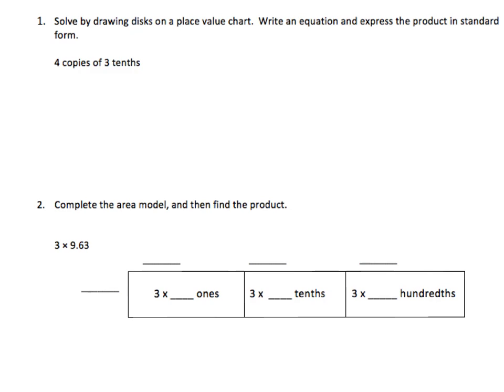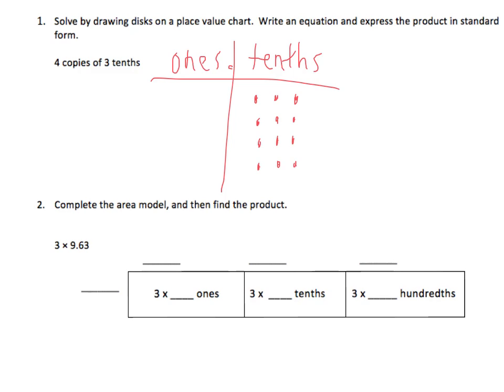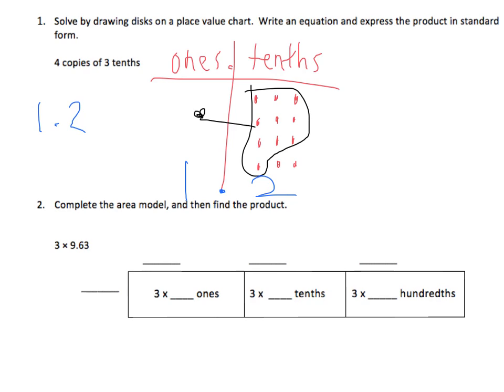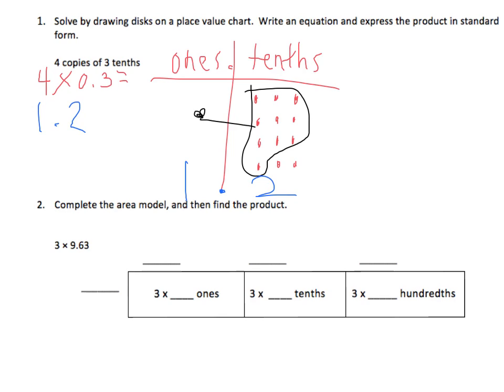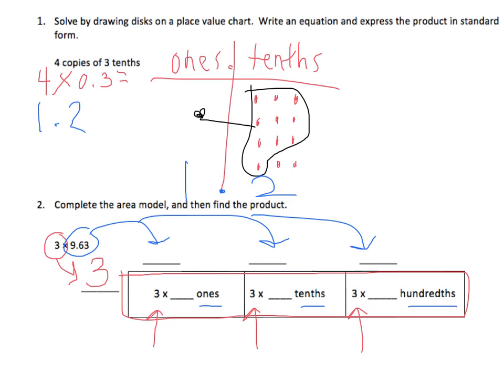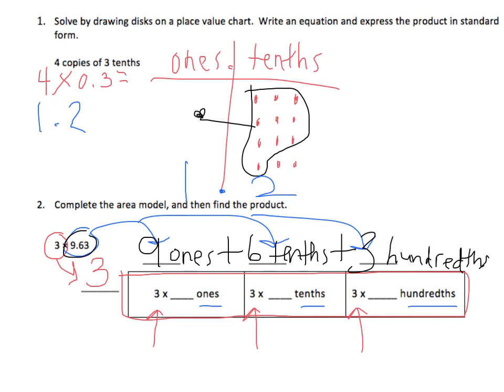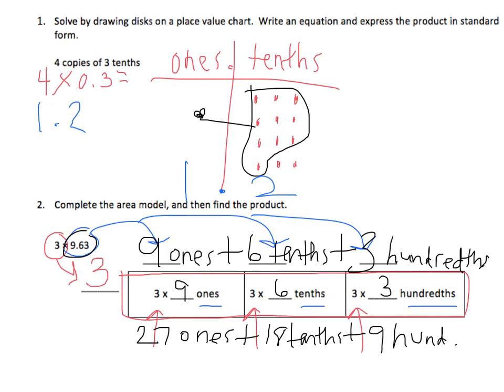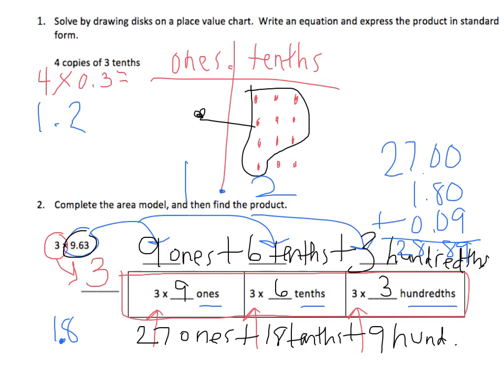Grade 5 Module 1 Lesson 11 Exit Ticket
Multiplying decimal fractions by whole numbers using disks on a place value chart and an area model. By Nicole Giusto: North Bellmore Schools